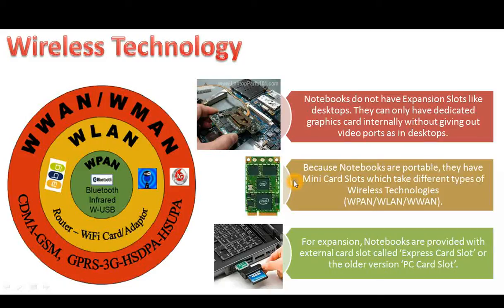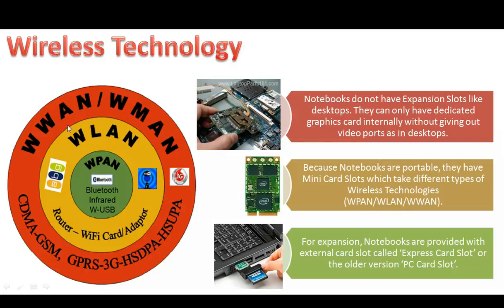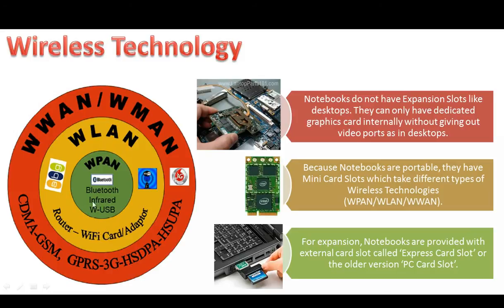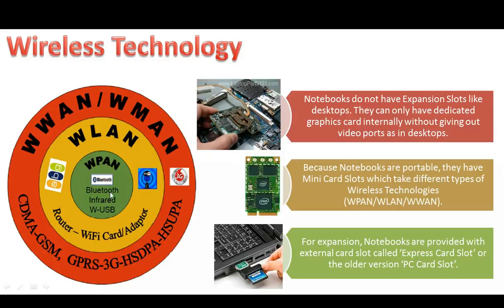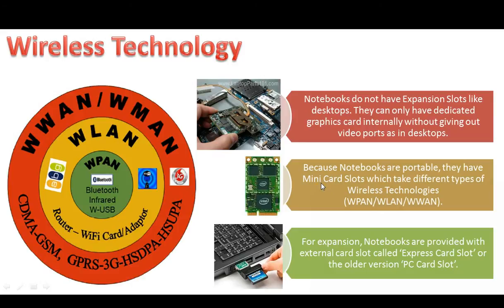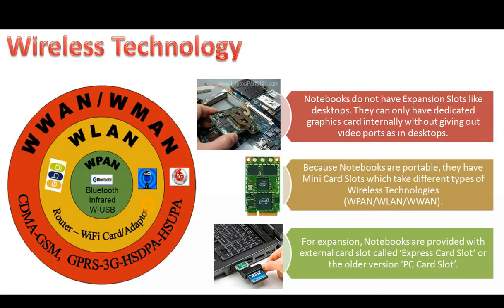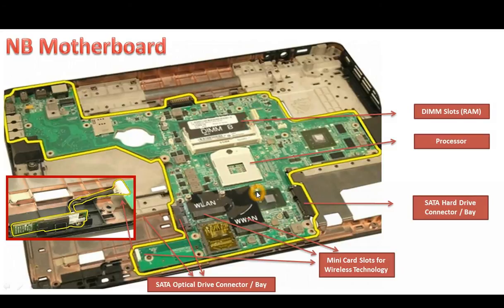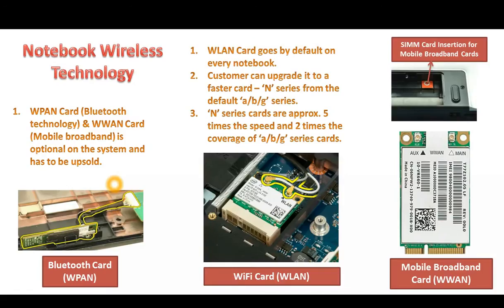Wireless Technology Computer Components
I created this video with the YouTube Video Editor Technology Computer Components